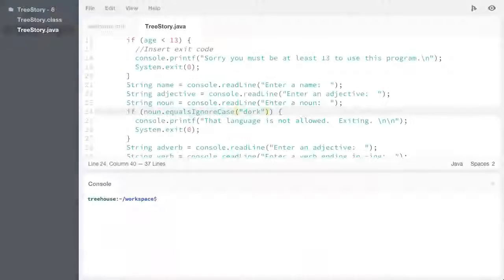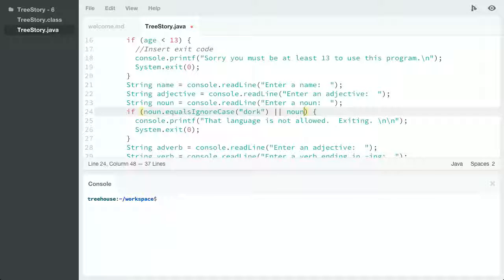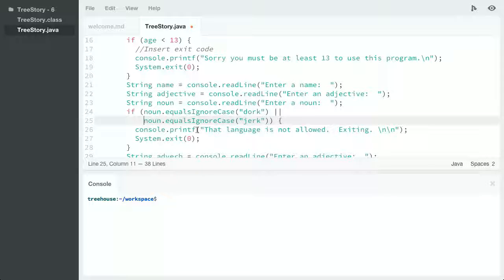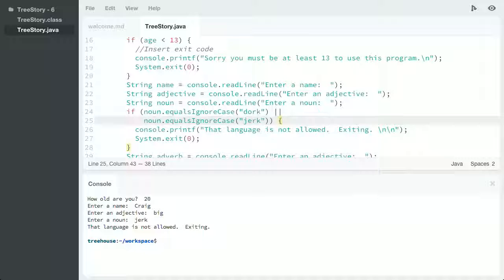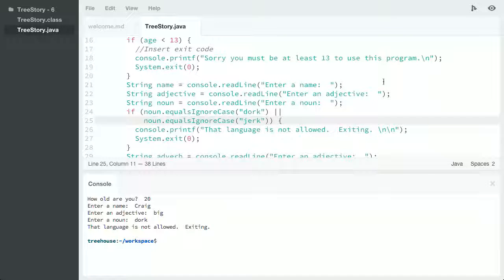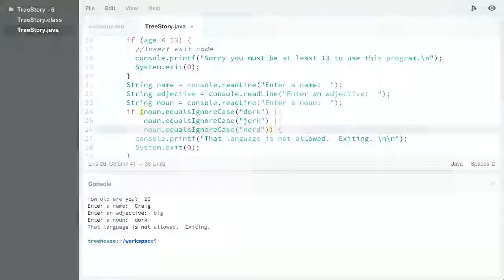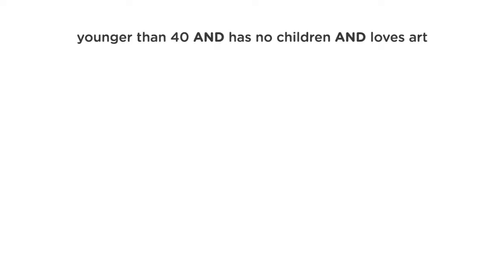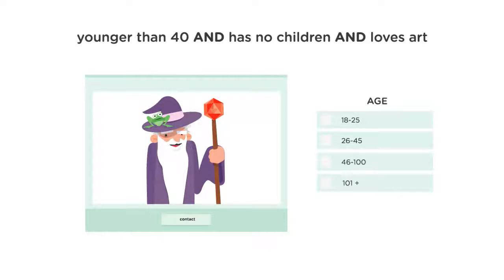Java Basics Video 3_4